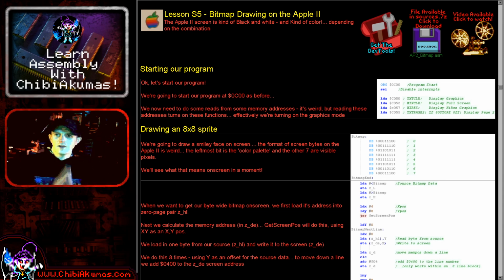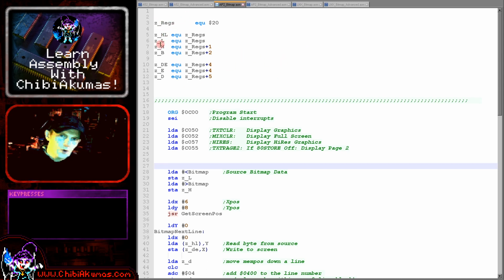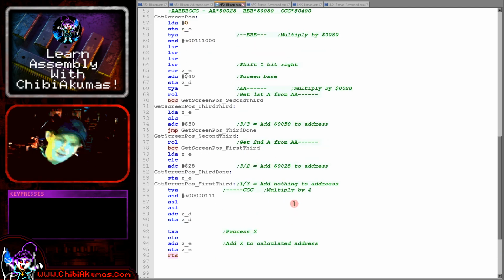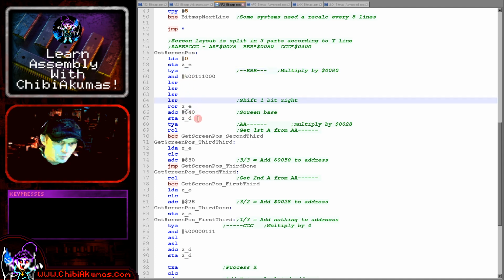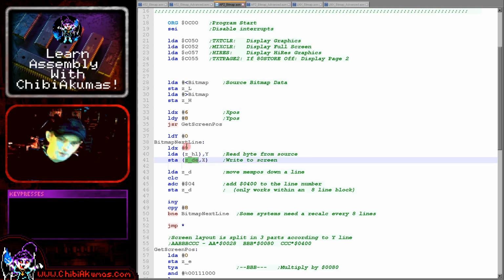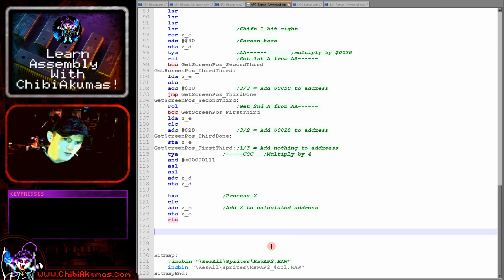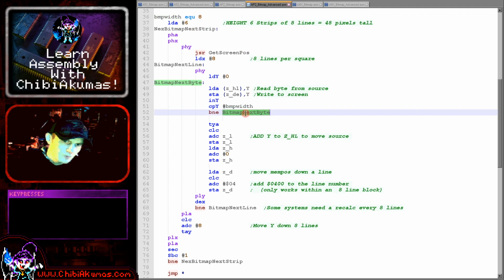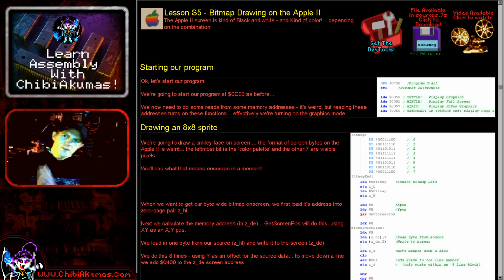Lesson S5 - Bitmap Drawing on the Apple II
The Apple II screen is kind of Black and white - and Kind of color!... depending on the combination... lets learn what it all means, and get a smiley onscreen!